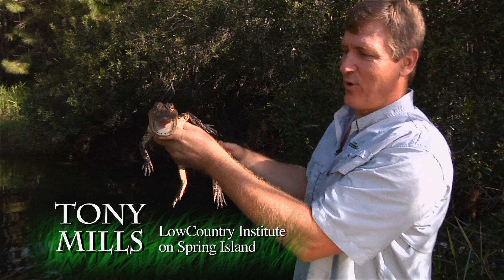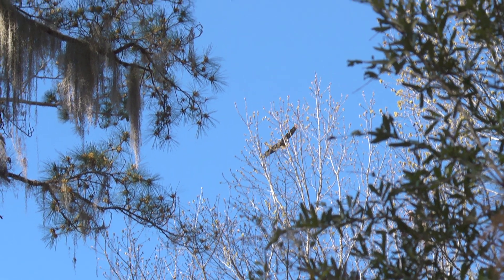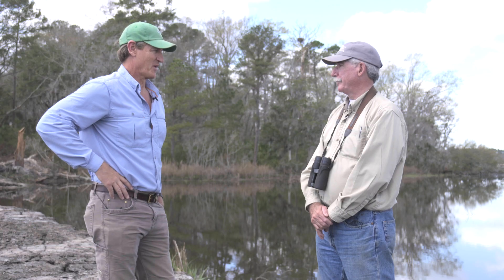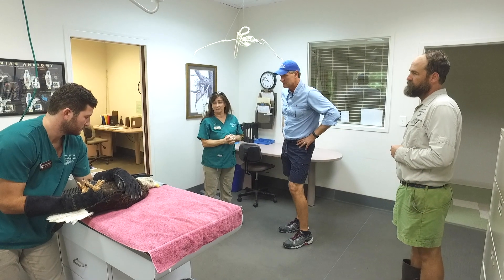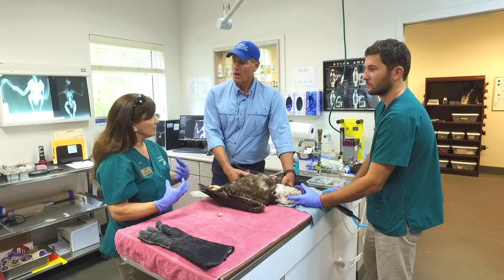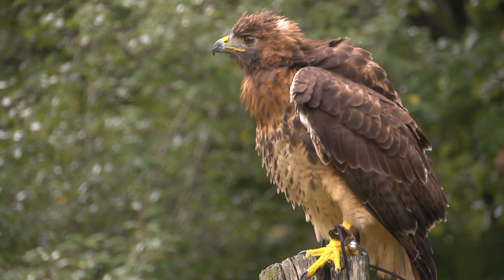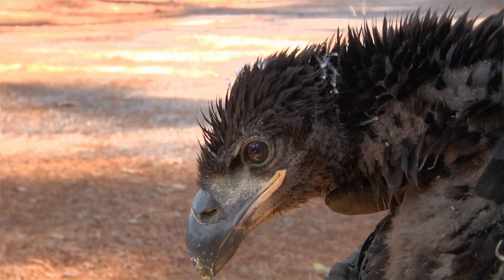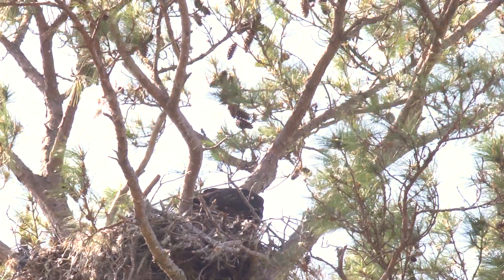Coastal Kingdom: Bald Eagles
Tony Mills takes a look at one of the most iconic birds in the lowcountry. This episode includes a trip to the Center for Birds of Prey, and a mission to place a young bird back in the nest!